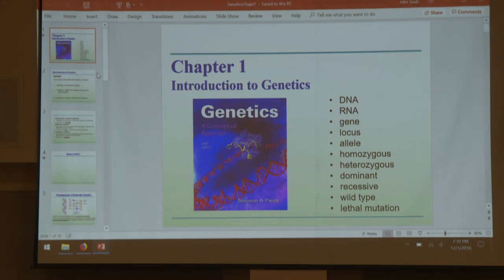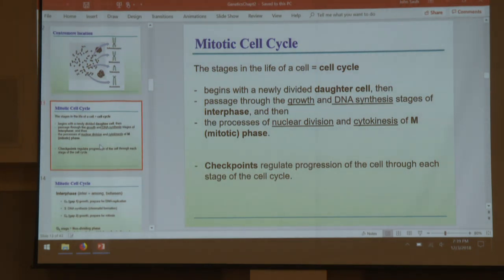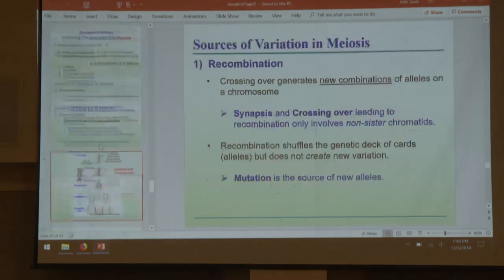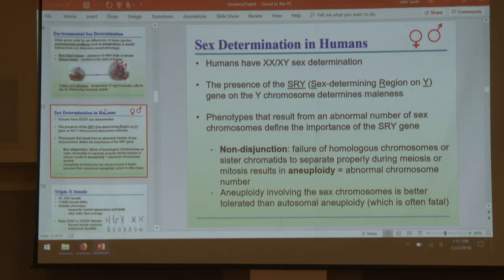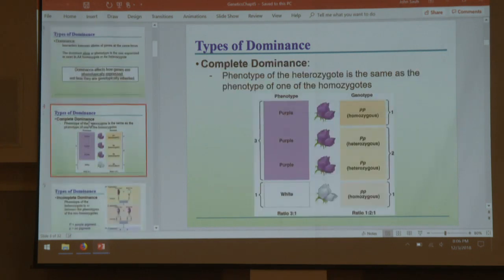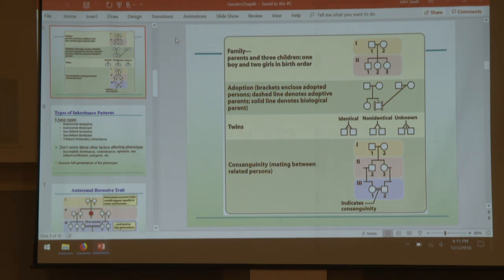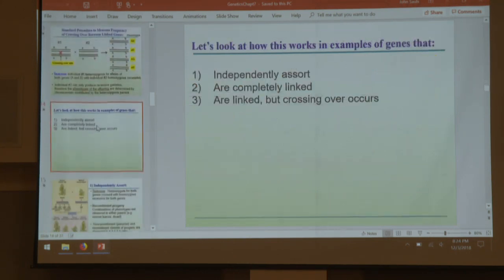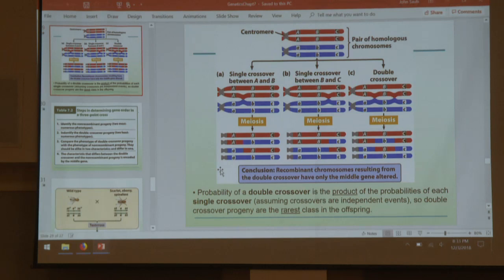Genetics with John S.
Tell us how we did! Give us your feedback with this quick survey.